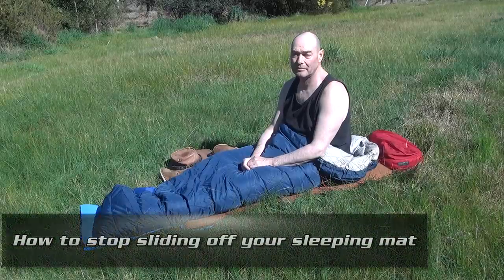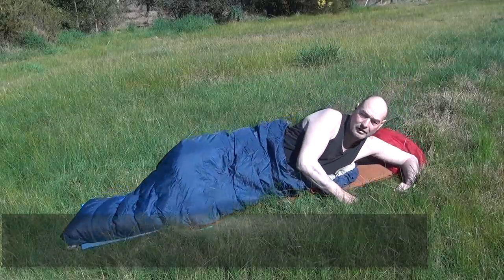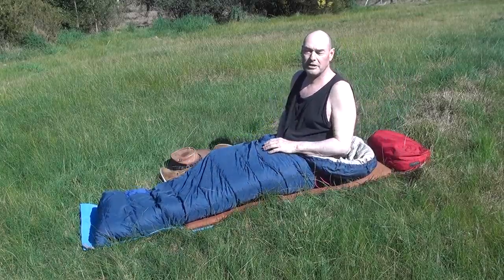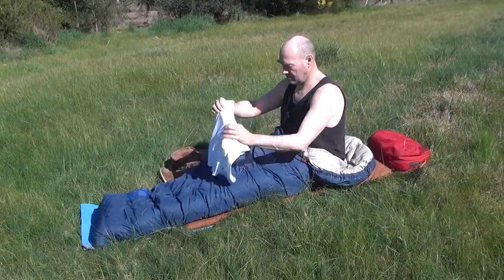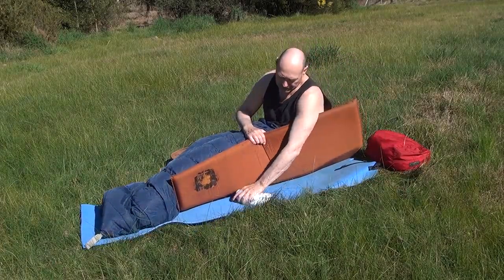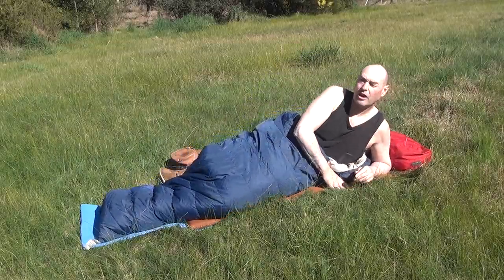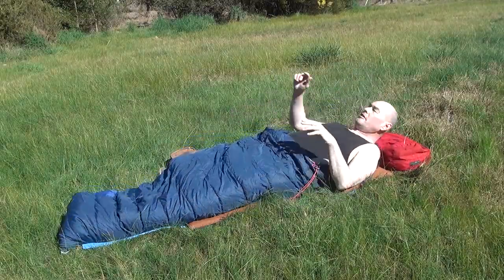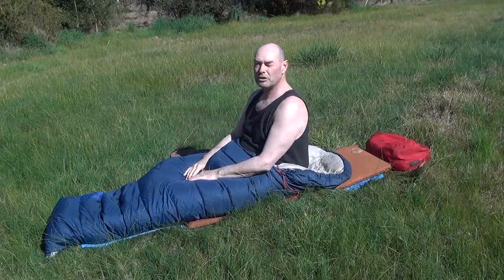How to stop sliding off your sleeping mat by AdventurePro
How to stop sliding off your inflatable sleeping mat when forced to sleep on a slope!

A simple tip for your next outdoor adventure.